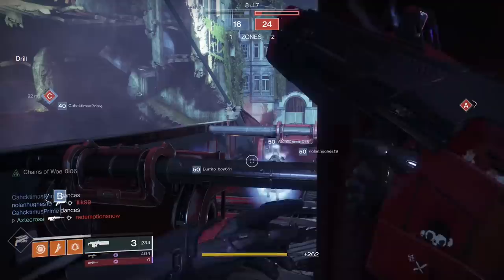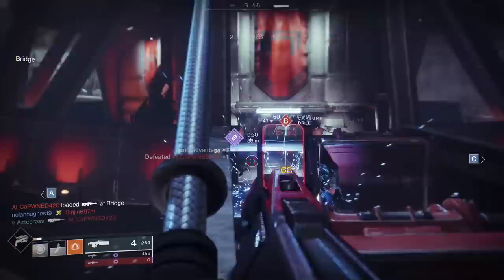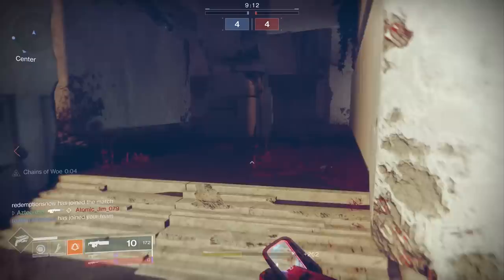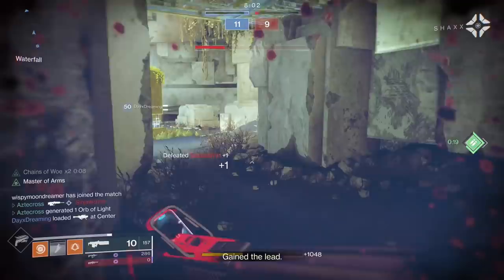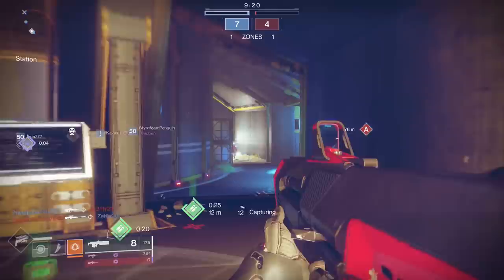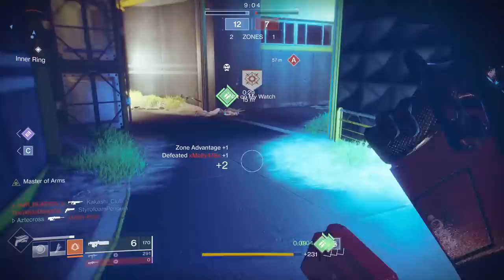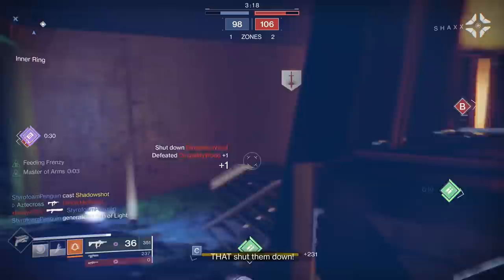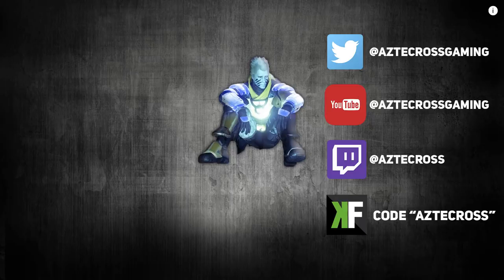Dead Weapons (Let me Vent for a second) | Destiny 2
Today I wanted to talk about some weapons that I consider Dead weapons, or at least a weapon type that I consider dead. I feel like every weapon, even the bad ones, has a fighting chance. However, their are some that completely clash with the current mentality and layout that bungie has put forward.

Songs:
YourAverageGuardian
Daniel
Mellexin
Mack
Matthew
Blake
MacKenzie
Chris
Zach
Nicholas
Tommy
Barry
Robert
Billinxin
STONECOLDDEATH
Spencer
Airec
Edwin
Chris
Kash_666
Benjamin
David
Michael
Brandon
Donk2015
Daniel
Pierre
Mark
Shaun
Justin
Joseph
Jorge
Robert
Randell
Chris
Nick
Jordan
Thomas
Crazy
Iaml3g3nd9ry
Stephen
George
Brandon